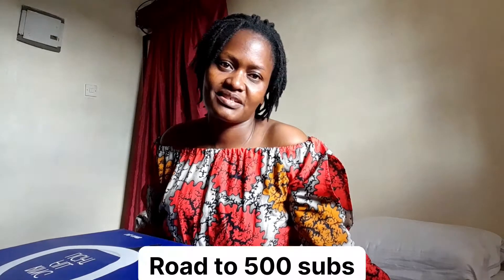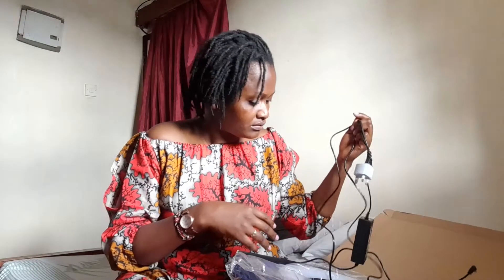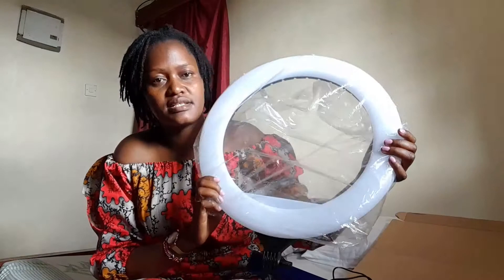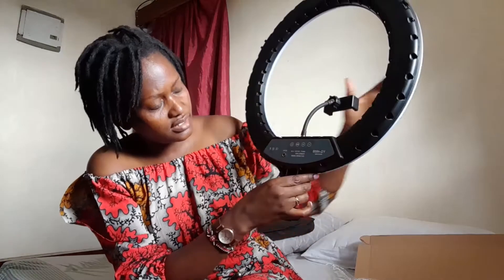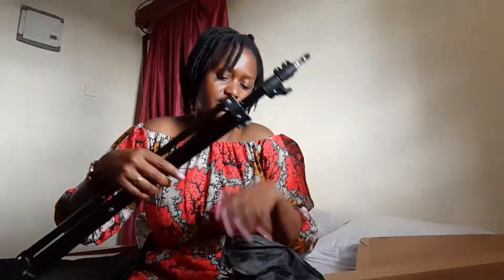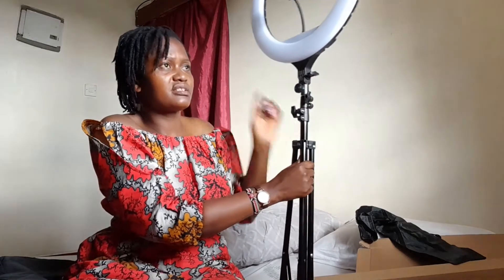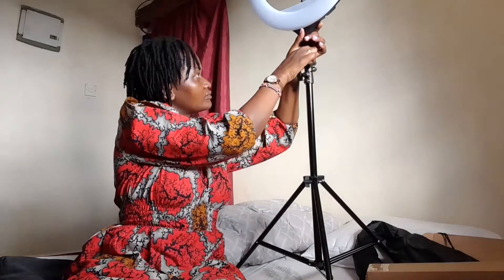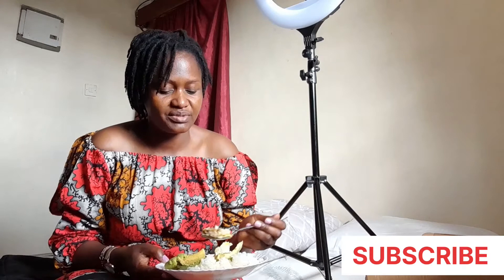UNBOXING MY 18 INCH RINGLIGHT// GIFT FROM A FRIEND.